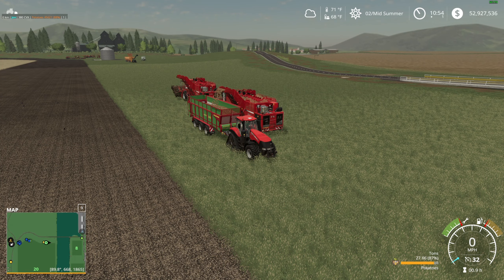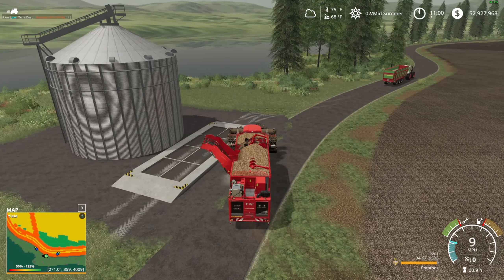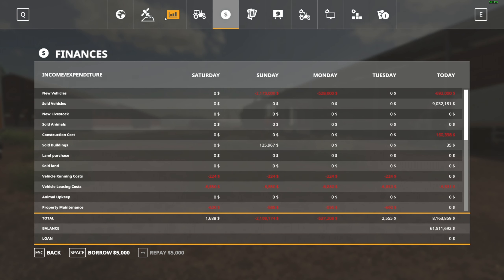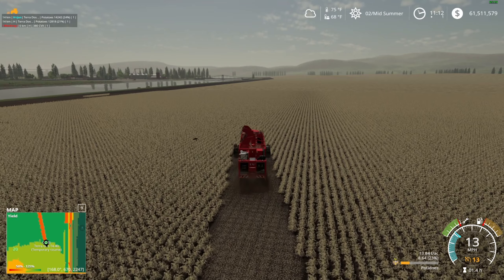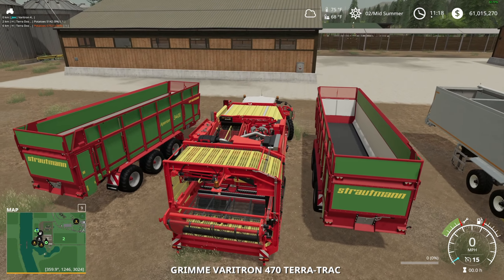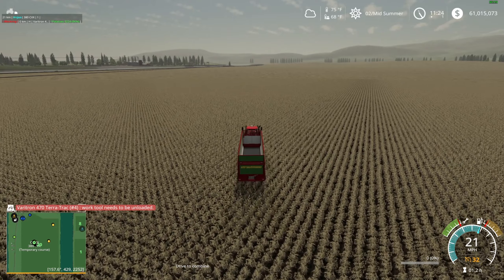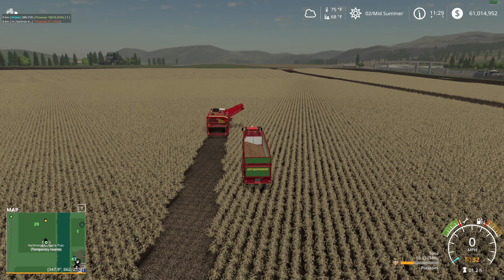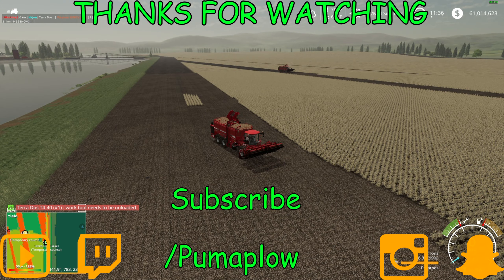Is It Time To Plow? FentonForest 4X EP. 46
Join Jon from Puma plow as I start our new Farm here in Fenton Forest 4x